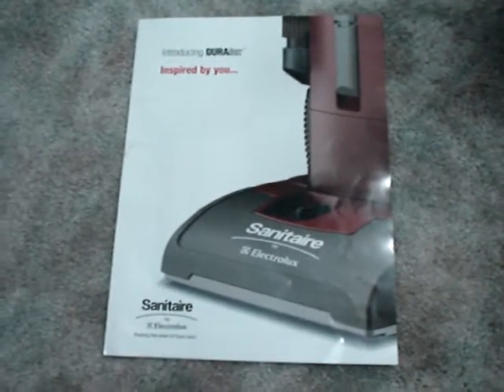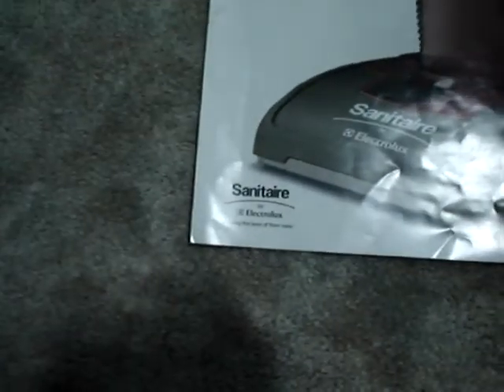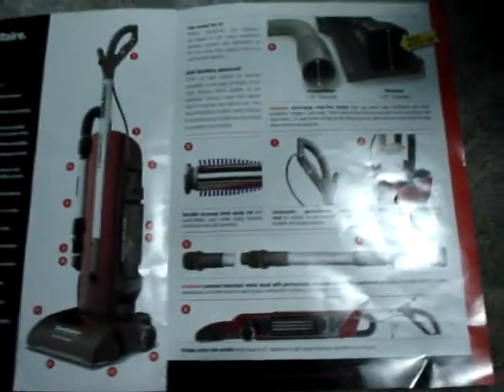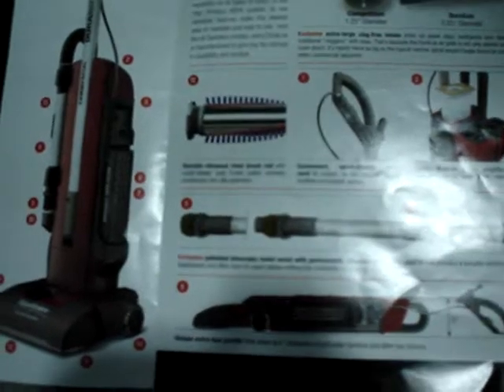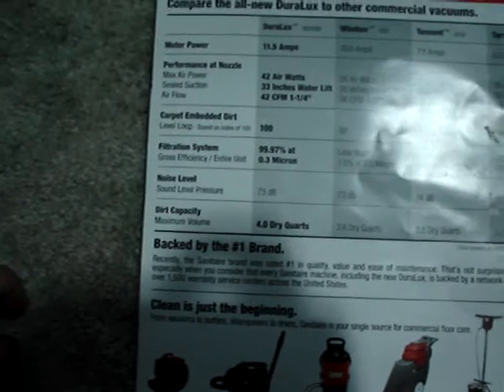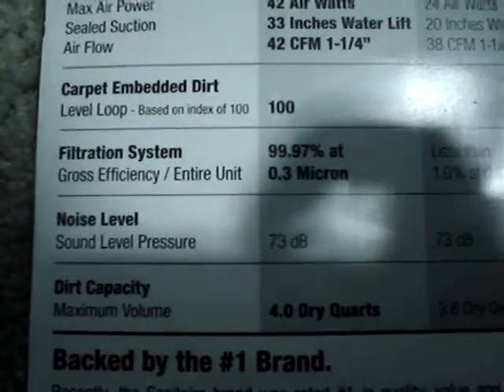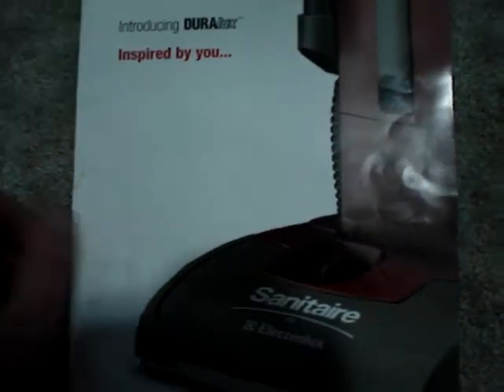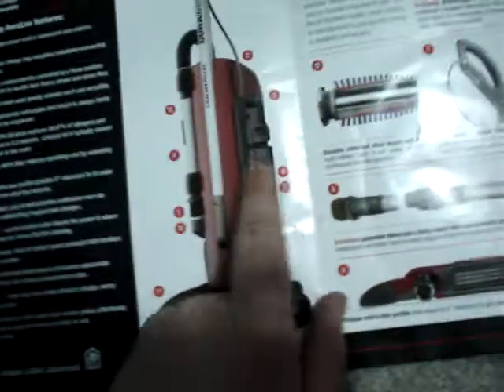a sneak peak of a new vacuum i might be getting in the future (read description)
i saw this in the vacuum shop window and i had to go check it out so i did and he had this little flyer on it so i took it home read it threw now i want to get it and then the other day went to go to that same vacuum shop to buy some cmf-1 filters and i asked him about it and he said he took the switch off it and the HEPA air filter so now i might get it for real cheep this sales for 500$ brand new by the way. so yeah i hope i can buy this vacuum and if you guys want me to take my camera to the vacuum shop when i go get it let me know in the comments ;)